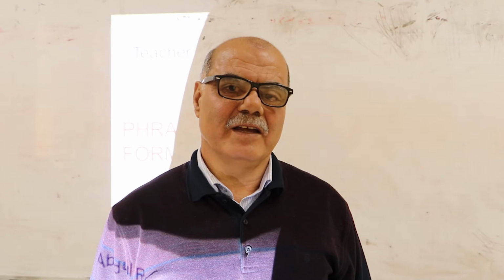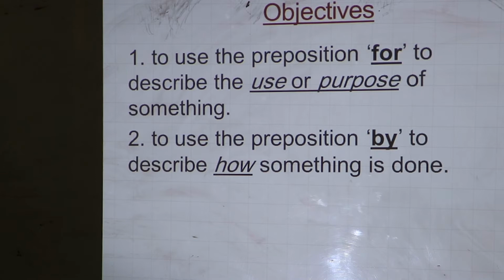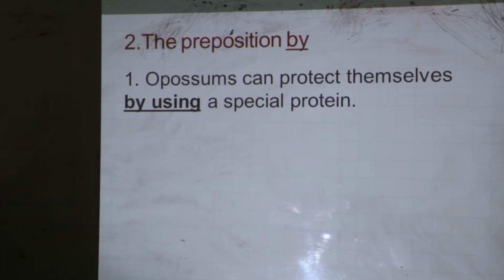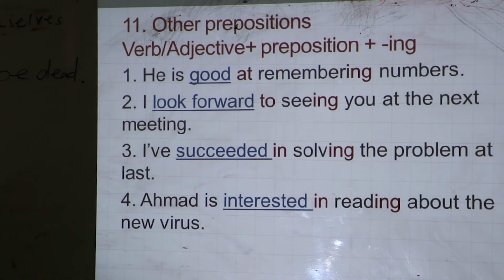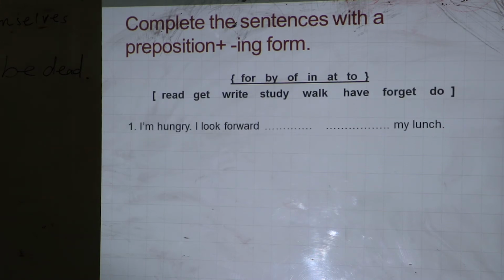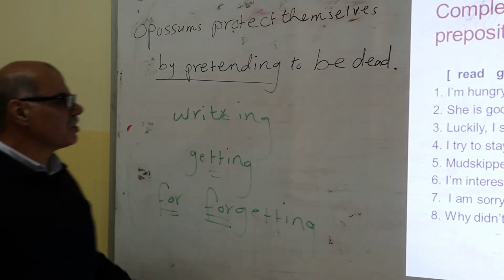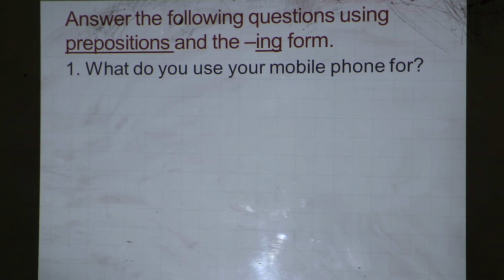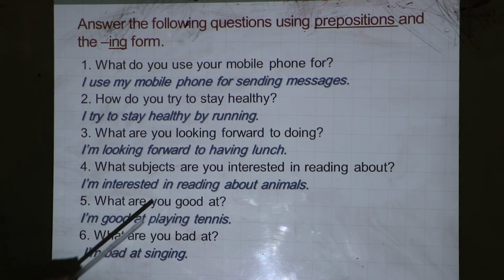ING Form Prepositions | اسم الصف الحادي عشر | اسم الفصل الفصل الثاني | اللغة الانجليزية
المعلم: أ.عبد الرحيم عقل
مدرسة: ذكور ديريستيا الثانوية
مديرية: سلفيت
الناشر: م.محمد ماضي